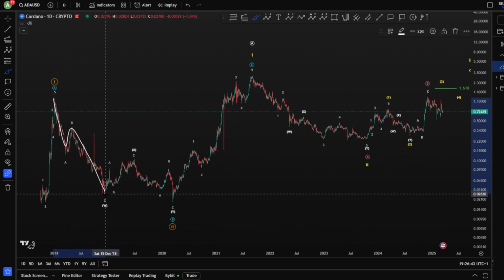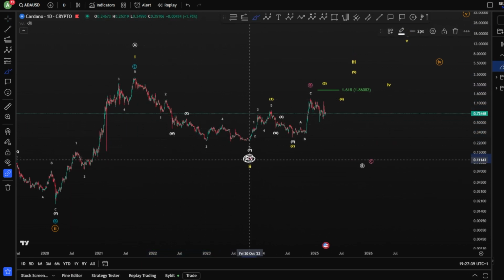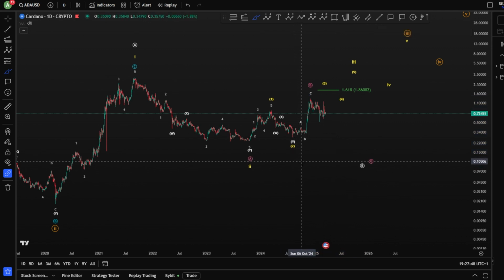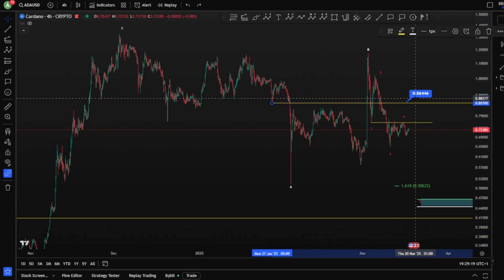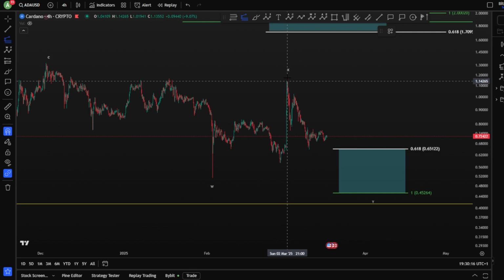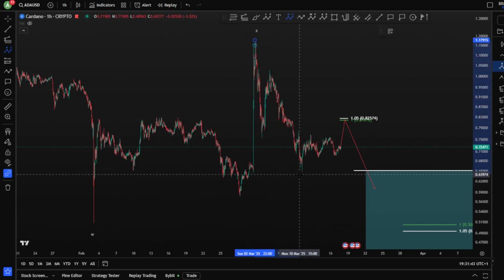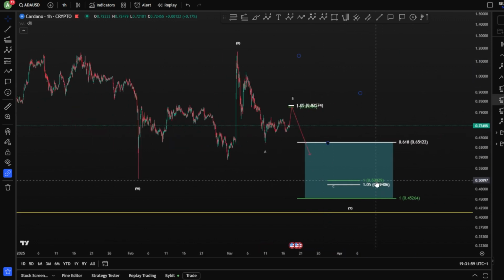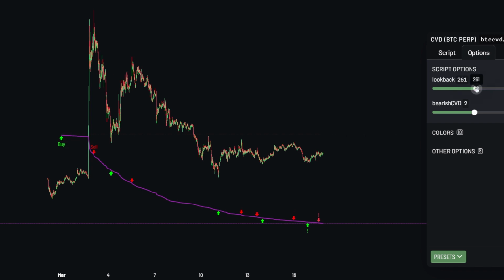Cardano (ADA): Still Correcting or Ready to Climb? Targets & Possibilities in Elliott Wave Analysis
00:00 DAILY | BULLISH & BEARISH OVERVIEW
2:20 4H | CURRENT PATTERN ANALYSIS
4:48 1H | MICRO ANALYSIS | NEXT POSSIBILITY
6:17 KGT INDICATOR | NEXT POSSIBLE MOVE